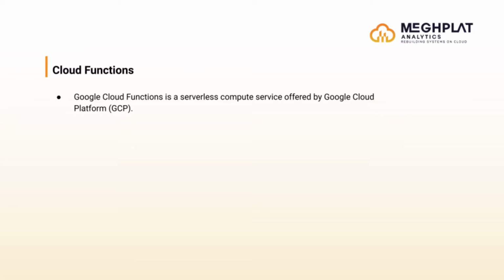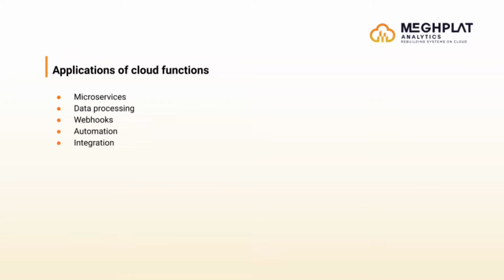Introduction| Cloud Function [2024] | Google Cloud Data Engineer Course | Meghplat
🌟 Introduction to Cloud Functions: Serverless Computing Made Simple 🚀

Welcome to our guide on Cloud Functions, where we demystify the world of serverless computing and empower you to build scalable and event-driven applications with ease! In this comprehensive tutorial series, we'll delve into the fundamentals of Cloud Functions, explore their key features, and showcase how they enable you to run code in response to cloud events without the need to manage infrastructure.

📌 What You'll Discover:
- Understanding Cloud Functions: Gain insights into the concept of serverless computing and Cloud Functions, Google Cloud's event-driven serverless compute platform, allowing you to execute code in response to various events such as HTTP requests, Pub/Sub messages, and Cloud Storage triggers.
- Key Features and Benefits: Explore the key features and benefits of Cloud Functions, including automatic scaling, pay-as-you-go pricing, seamless integration with other Google Cloud services, and support for multiple programming languages such as Node.js, Python, and Go.
- Event-Driven Architecture: Learn how to design event-driven architectures using Cloud Functions, enabling you to build responsive and scalable applications that react to real-time events and data changes in your cloud environment.
- Use Cases and Examples: Discover real-world use cases and examples of Cloud Functions in action, from building webhook endpoints and processing streaming data to automating workflows and orchestrating cloud resources dynamically.

🎓 To Whom This Course Is For:
This tutorial is tailored for developers, cloud enthusiasts, and IT professionals eager to explore serverless computing with Cloud Functions. Whether you're new to serverless architecture or seeking to enhance your skills, this guide equips you with the knowledge and techniques needed to leverage Cloud Functions effectively in your projects.

👩‍💻 Let's embark on a journey to mastery with Cloud Functions!